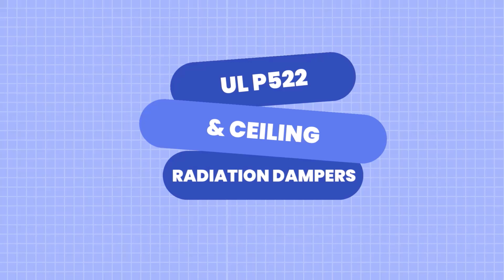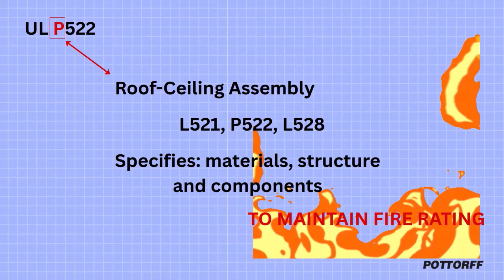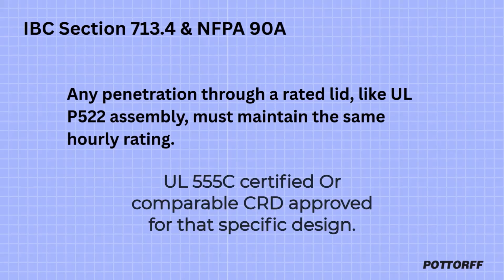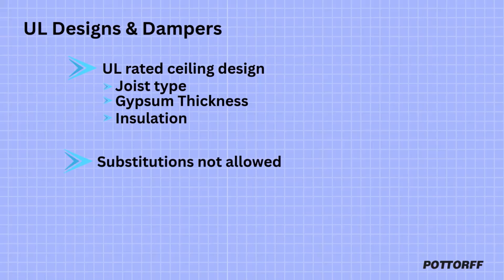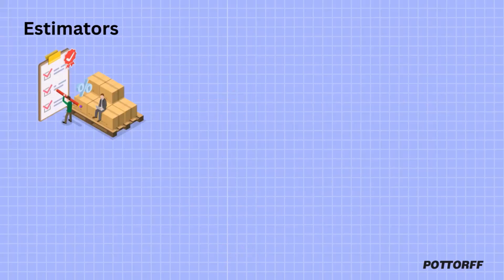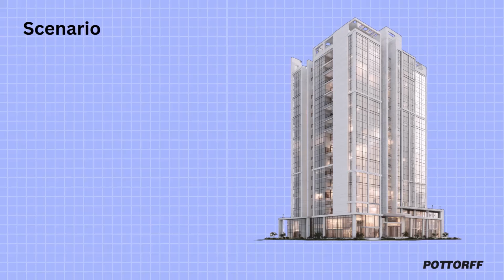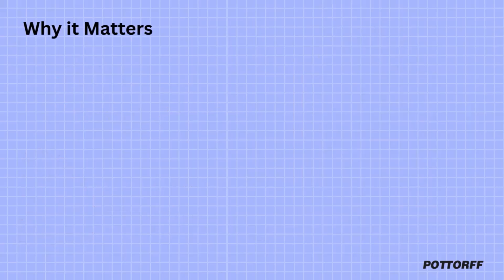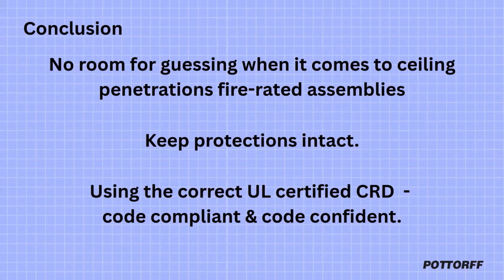UL P522 | Behind the Blades Ep. 13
When it comes to UL P522, close enough isn’t good enough

In this episode of Behind the Blades, Stephenie and Josh break down why UL P522 must be followed exactly and how ceiling radiation dampers play a critical role in fire-rated ceiling assemblies. They highlight why verifying the UL design and certified damper combination early helps avoid delays, rework, and costly mistakes.